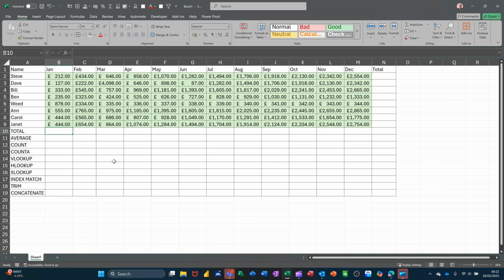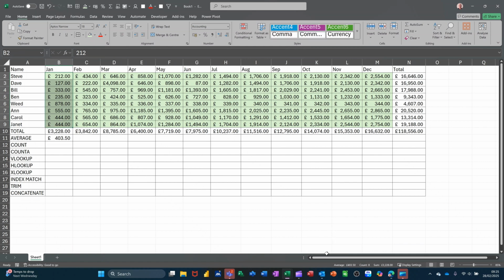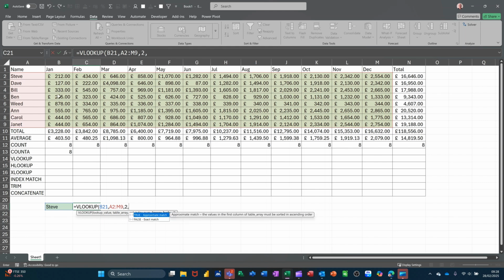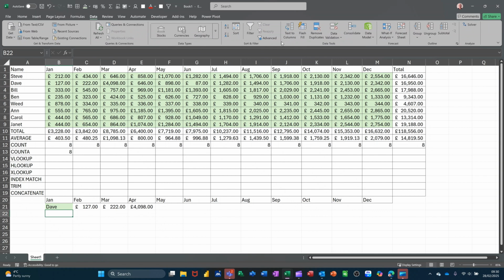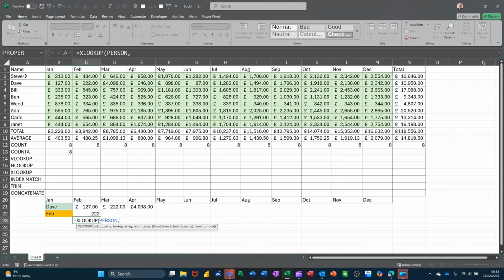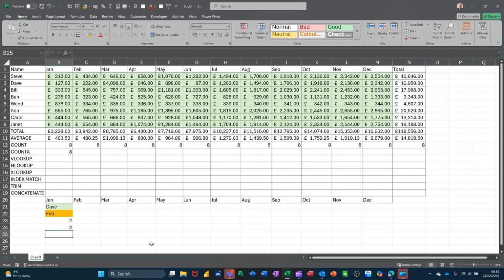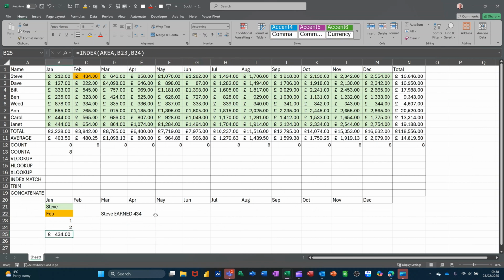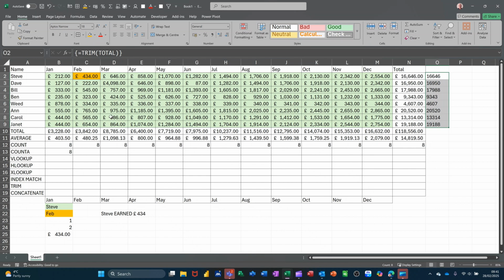Mastering EXCEL Made Easy With These 10 Essential Functions?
Want to take your Excel skills to the next level? In this video, we'll cover the top 10 essential functions in Excel that will make you a master of spreadsheets! From basic calculations to advanced data analysis, these functions will help you streamline your workflow and get the most out of Microsoft Excel. Whether you're a beginner or an experienced user, this tutorial will show you how to use these essential functions to boost your productivity and efficiency. So, what are you waiting for? Watch now and start mastering Excel made easy! Excel is a powerful tool with numerous functions that users frequently rely on for various tasks. Here are ten of the most commonly used functions in Excel:

SUM: Adds up a range of numbers.

AVERAGE: Calculates the average of a range of numbers.

VLOOKUP: Searches for a value in the first column of a table and returns a value in the same row from a specified column.

HLOOKUP: Similar to VLOOKUP, but searches for a value in the first row and returns a value from a specified row.

IF: Performs a logical test and returns one value for a TRUE result, and another for a FALSE result.

COUNT: Counts the number of cells that contain numbers.

COUNTA: Counts the number of non-empty cells.

TRIM: Removes extra spaces from a text string, leaving only single spaces between words.

CONCATENATE: Joins two or more text strings into one string. Note: In newer versions of Excel, the CONCATENATE function has been replaced with CONCAT and TEXTJOIN.

INDEX MATCH: A combination of the INDEX and MATCH functions, used as a more flexible alternative to VLOOKUP for looking up values in a table.

These functions can greatly enhance your productivity and efficiency when working with data in Excel.